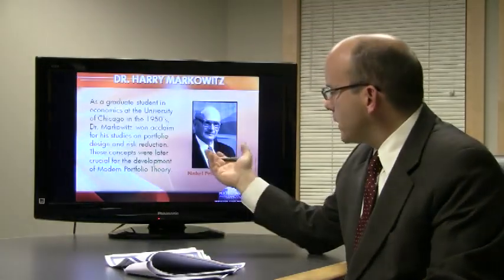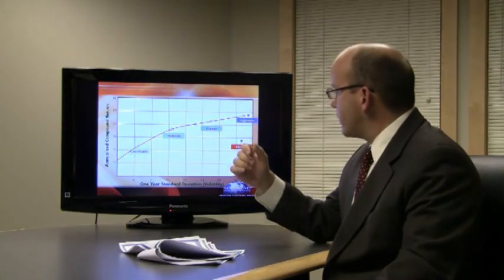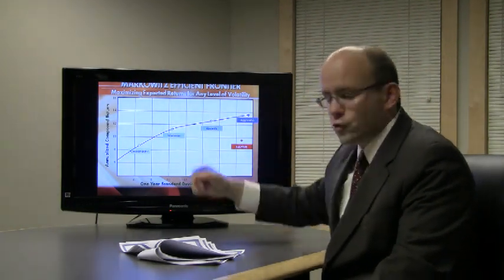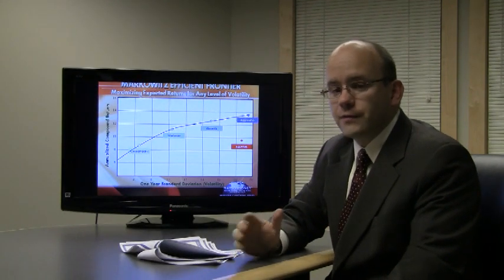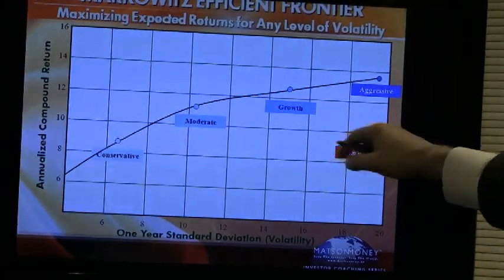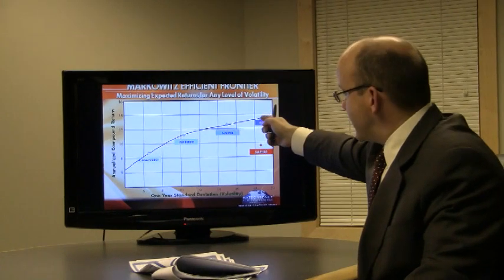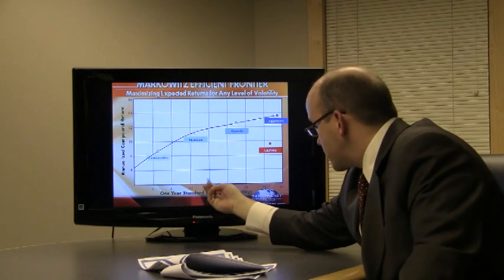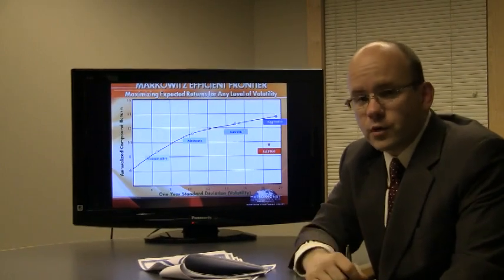John Wieder - The Markowitz Efficient Frontier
John Wieder explains the Markowitz Efficient Frontier and how it helps you understant the amount of risk you are taking on for a certain return. This is something every investor should see.